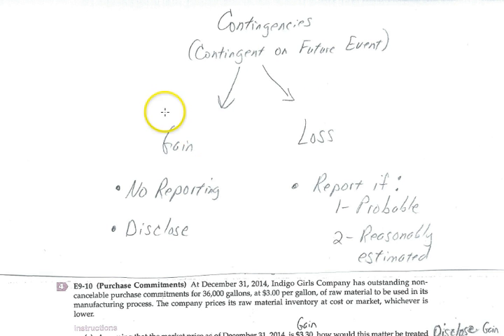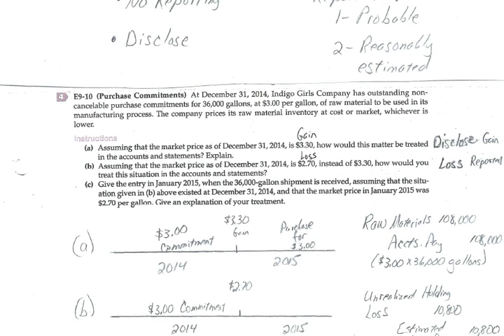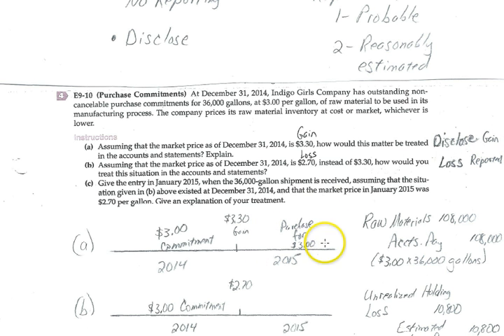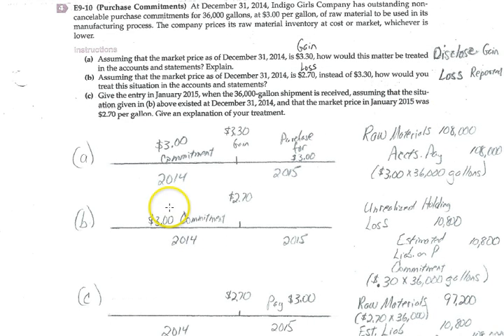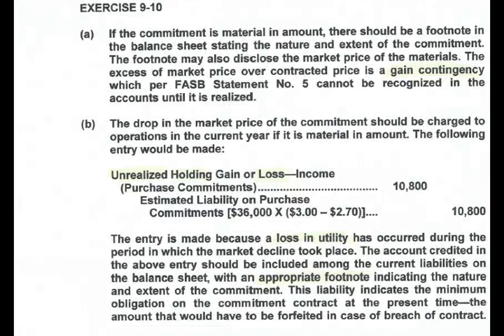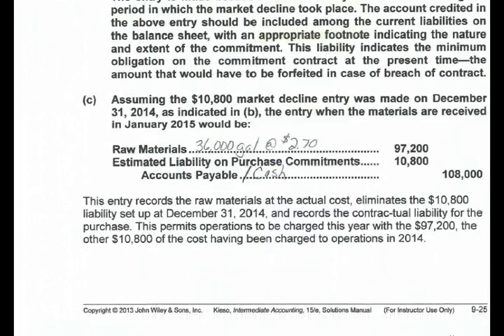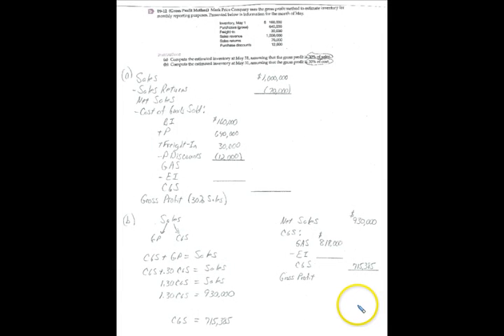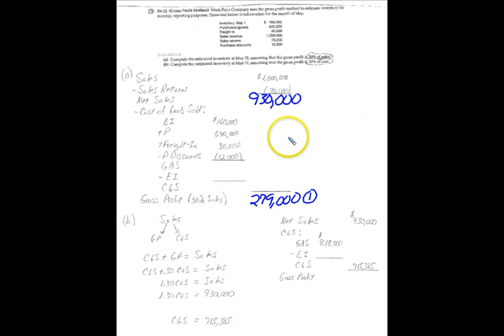AC320 Chapter 8 Exercise 10 & 12